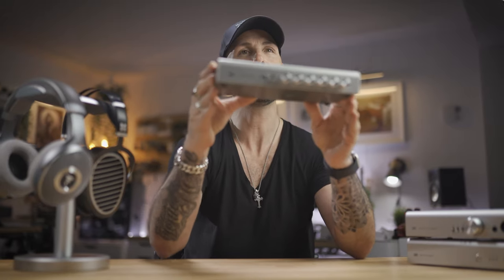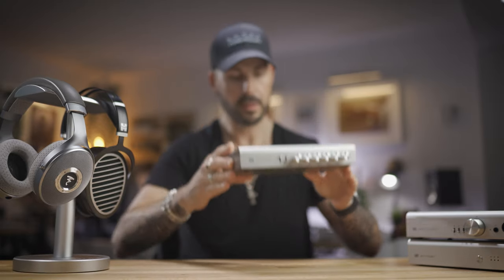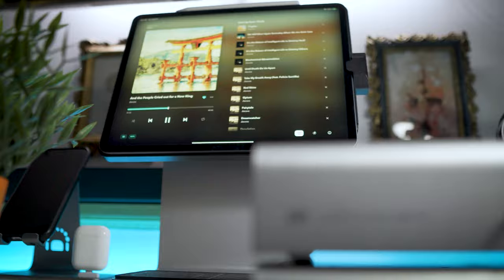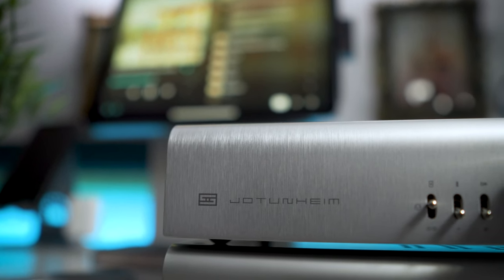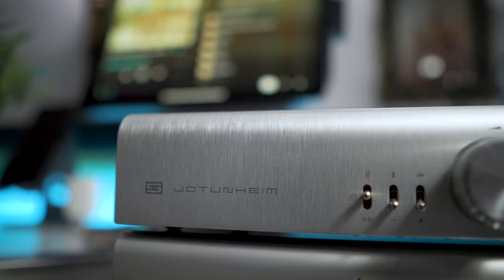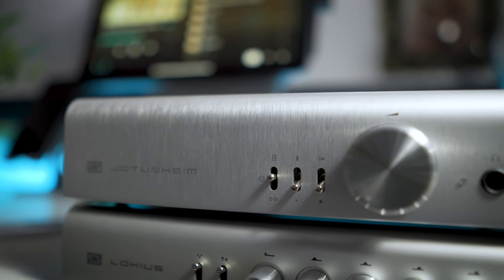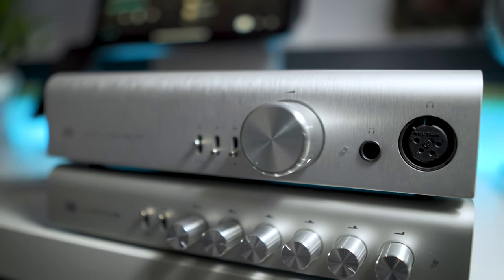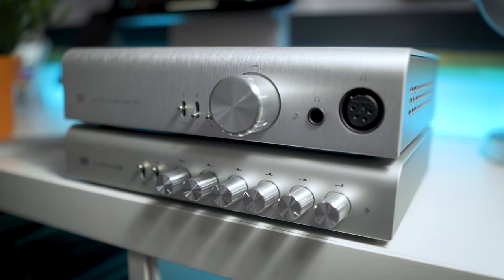Schiit LOKIUS 6-Band Balanced EQ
Testing equipment used (fully balanced):

- Schiit Jotunheim 2
- Schiit Bifrost 2
- Hifiman Ananda
- Focal Clear
- Hifiman Arya
- Audeze LCD-XC

Here's a list of some of my other hifi audio equipment I've reviewed:
AMPS:

Here's a list of my favourite gear:

Desktop audio setup:
- Vanatoo Transparent One Encore's
- SVS SB-1000

Lenses
- Sigma 35mm 1.4 art
- Sigma 70mm 2.8 art macro
- Sigma 16mm 1.4 Contemporary
- Sigma 30mm 1.4 Contemporary
- Sigma 56mm 1.4 Contemporary
- Samyang 85mm 1.4
- Sony 20mm 1.8 G

Lighting used to shoot this video
- Aputure 120d MKII (with light dome II)
- Aputure Amaran HR672-W
- Aputure Amaran F1
- Aputure MC
- Godox SL60W (with light dome mini II)

Camera Motion Control Equipment:
- Edelkrone SliderONE V2
-Edelkrone JibONE
-Edelkrone SliderPLUS PRO Long V5 with Slide Module V3
- Edelkrone HeadONE with Tilt Kit
- Edelkrone Controller
- Edelkrone FlexTILT Head 2
-Edelkrone PanPRO

Audio Equipment for Video:
- Rode NTG5
- Shure SM7B
- Rode Videomic NTG
- Mixpre 3

Monitoring Headphones:
- Audiotechnical MSR7-B

Gimbals
- Ronin S
- Ronin SC

Field Monitors
- Atomos SHINOBI
- Desview R7
- Desview S7

Intro: (0:00)
Build, Features & Functionality: (1:53)
Sound & Sound Settings: (7:44)
Final Thoughts & Recommendations: (17:03)